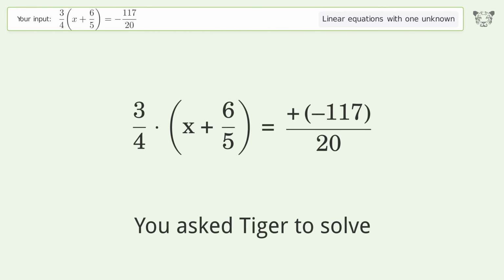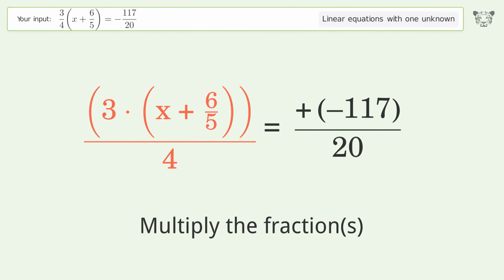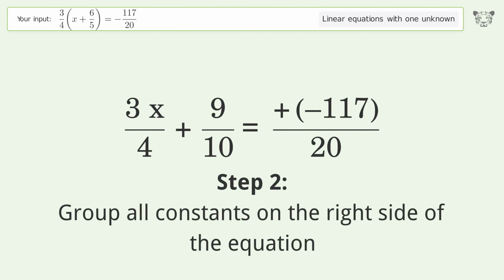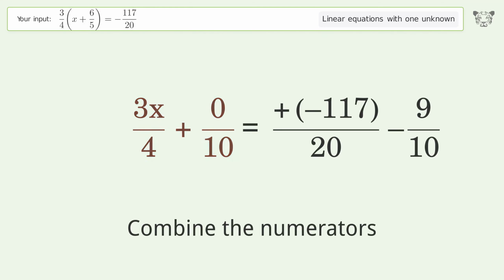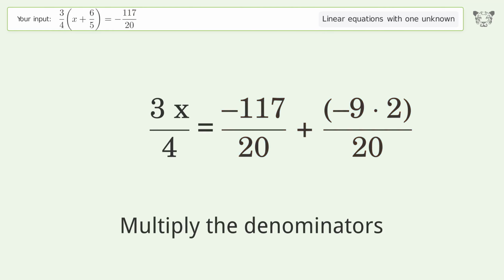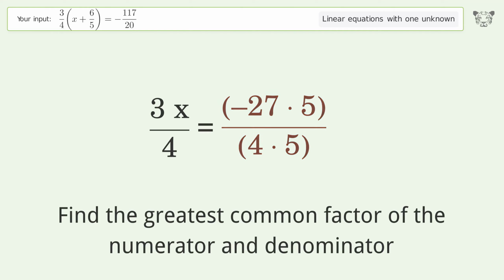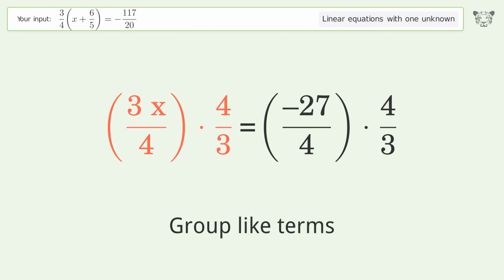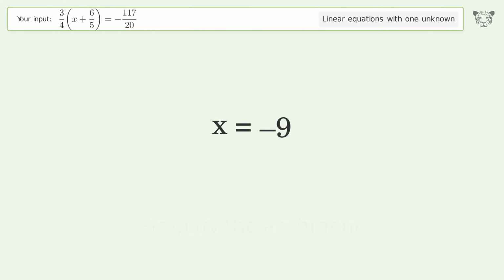Solve 3/4(x+6/5)=-117/20: Linear Equation Video Solution | Tiger Algebra